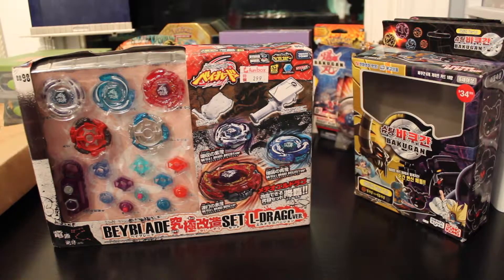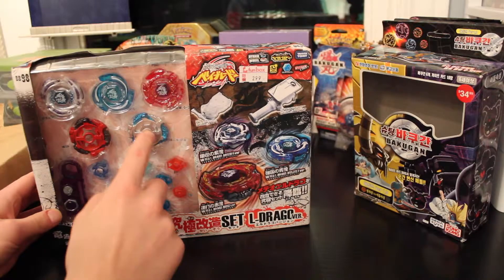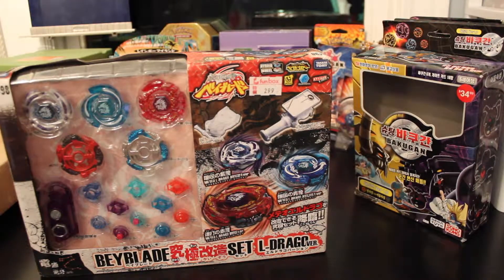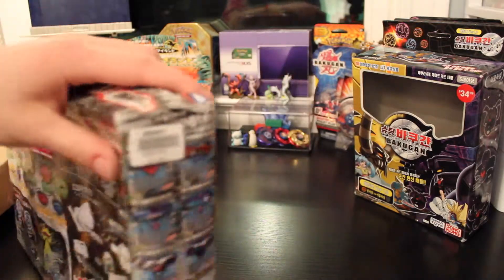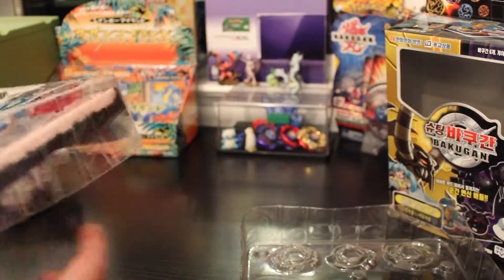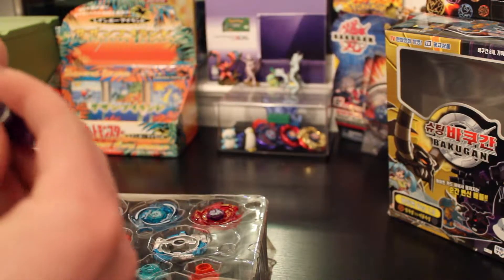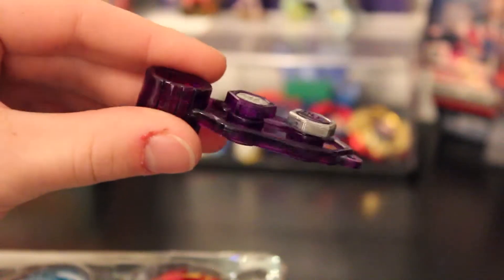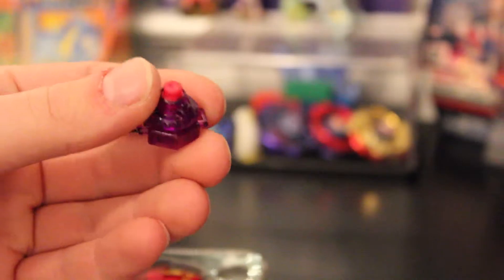Beyblade Ultimate Reshuffle Set Meteo LDrago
This video is about Beyblade Ultimate Reshuffle Set Meteo LDrago